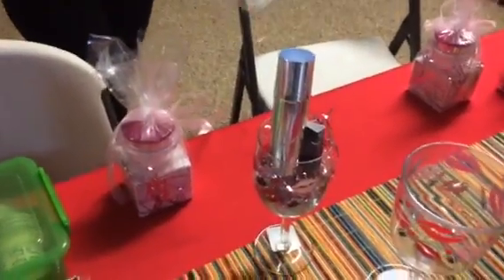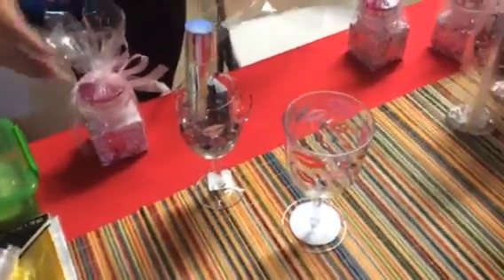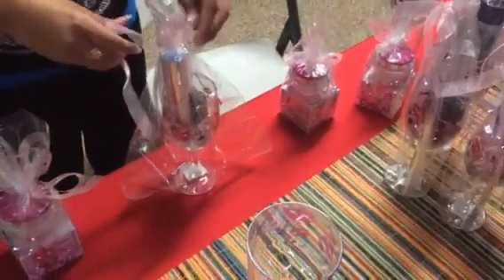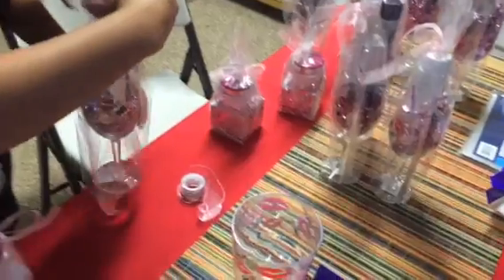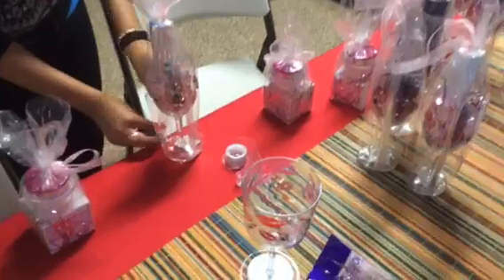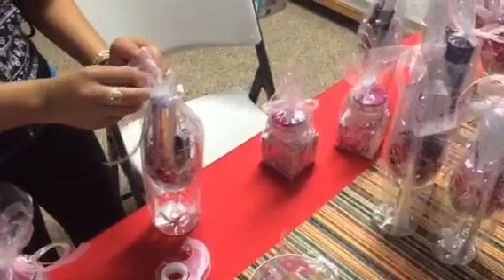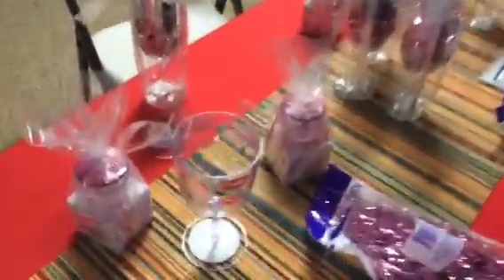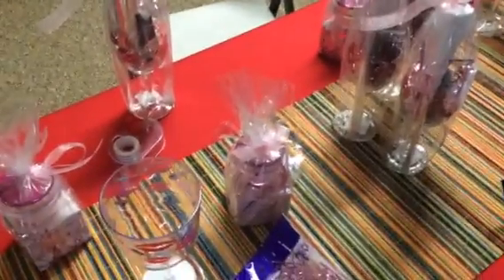Baskets for Your ANEW Vitale Events